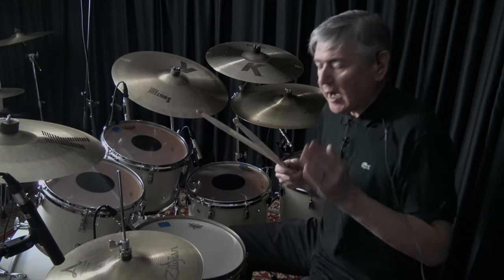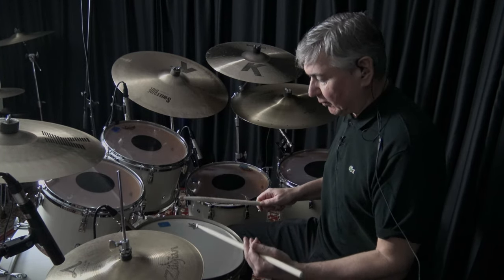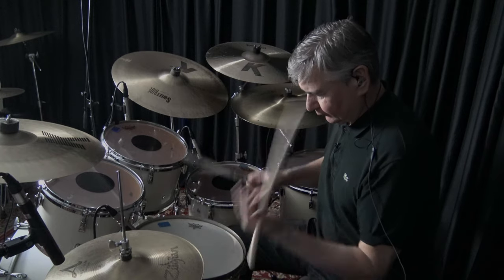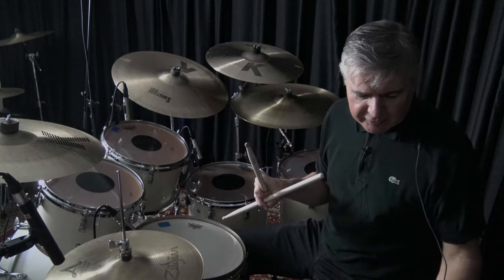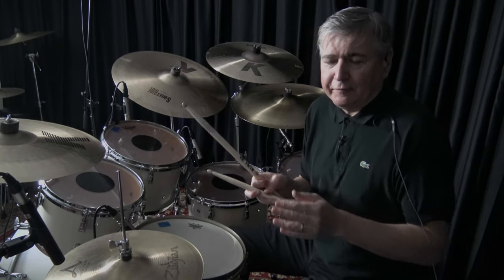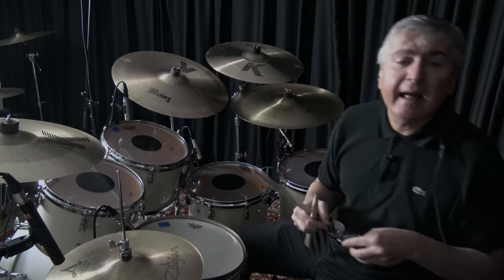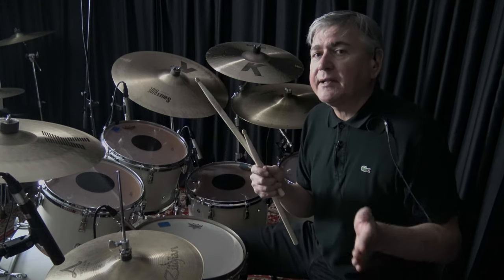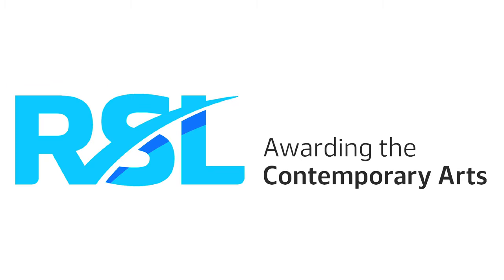Practise Tips with Steve White | 🥁 Double Stroke Roll 🥁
We're incredibly lucky to have some fantastic musicians amongst our RSL fellows, and this week we're excited to be able to bring you some top tips for your drumming practise from drummer and educator, Steve White.

Today's mini-lesson with Steve is all about the double stroke roll, so grab your sticks and take his advice into the practise room with you this afternoon.

Get your hits in order, grab your Rockschool Drums grade book

RSL

Creating Benchmarks, Not Boundaries